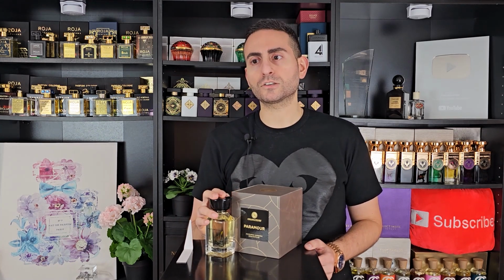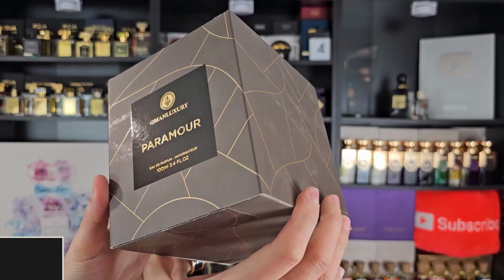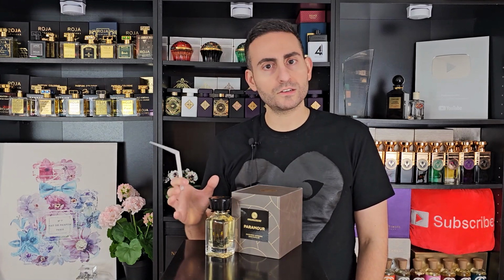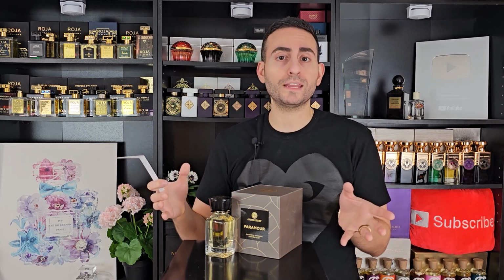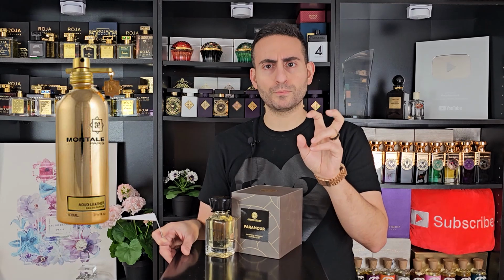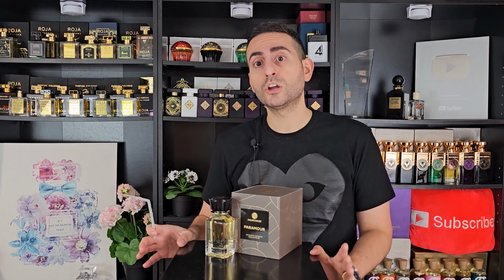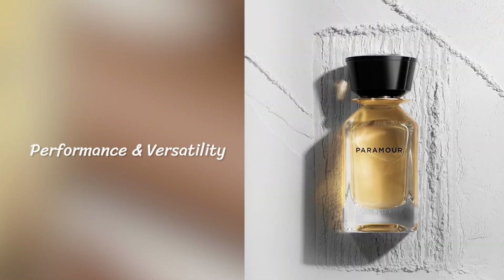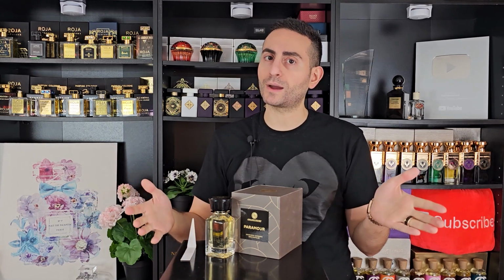Is This a More Versatile Tom Ford Tuscan Leather!? | Oman Luxury Paramour Fragrance Review!